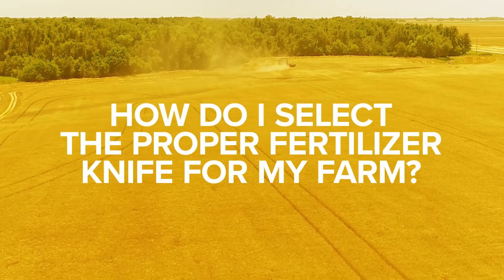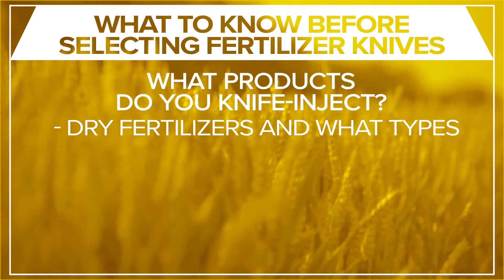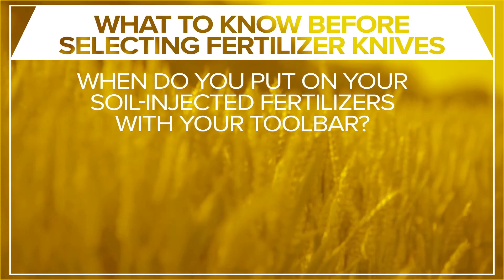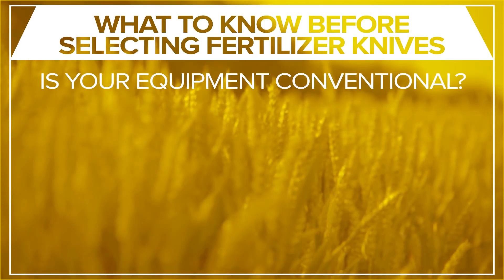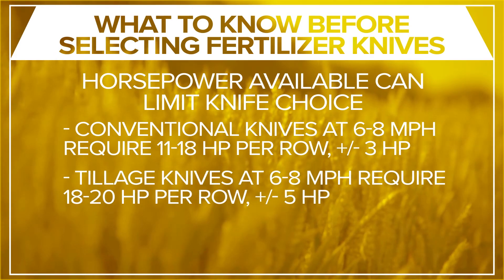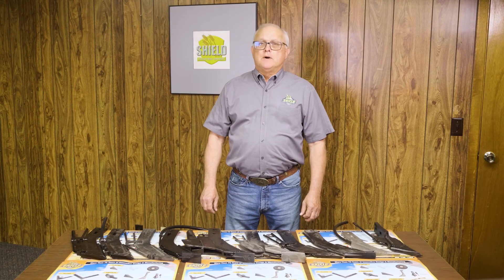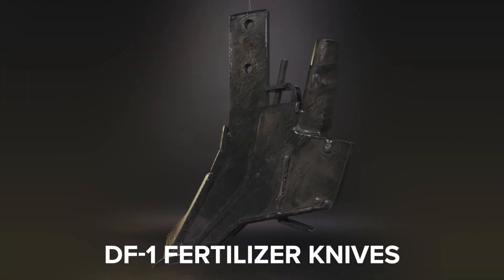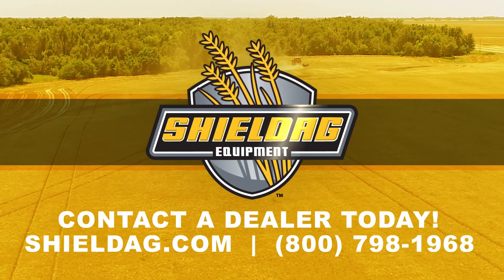How To Select The Right Fertilizer Knife! | ShieldAg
Hear from our President, Mike Bergmeier, on how to choose the right fertilizer knife for your farm!

0:00-0:18: How Do I Select The Right Fertilizer Knife?
0:18-2:28: What to Know Before Selecting A Knife
2:28-3:02: Your Knife Options
3:02-3:15: Thanks For Watching!